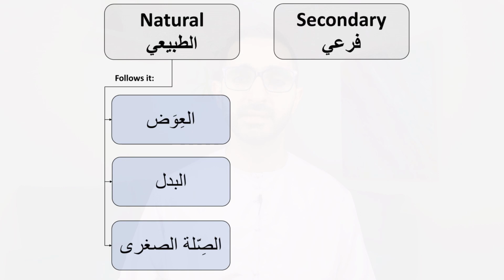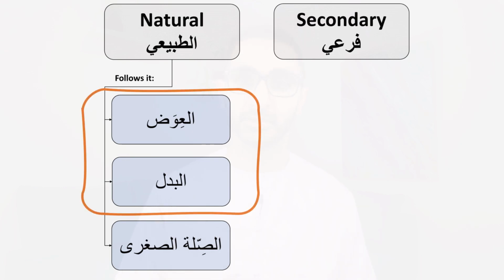Module 3.3.3: Mudood 2 – Mad Badal & Iwad مد البدل و مد العوض| Tajweed4all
📚 Additional Resources:
• Complete Course Planner for All Modules: